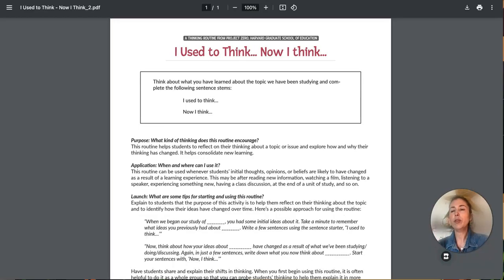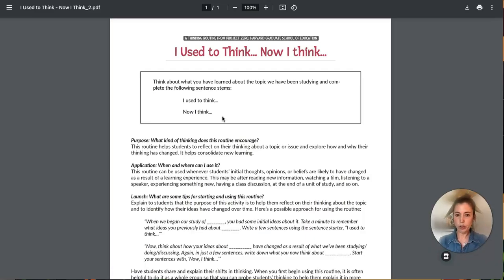Doing the Work Alongside (or Before!)